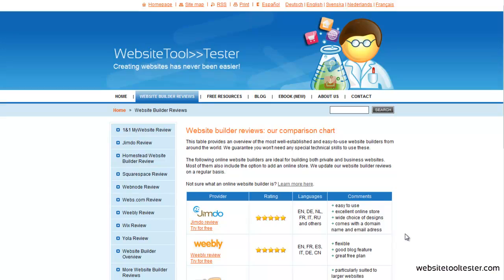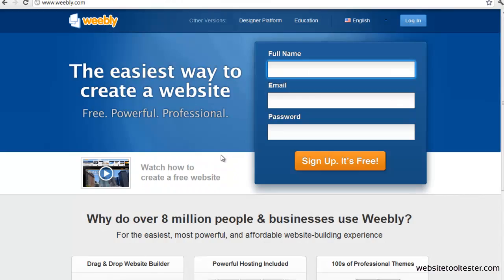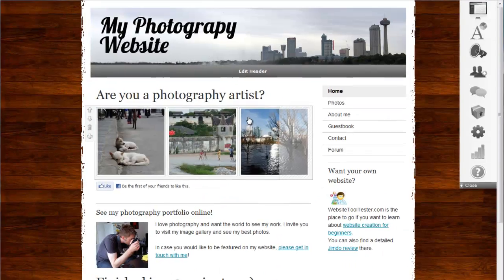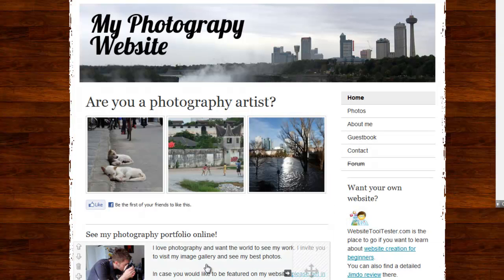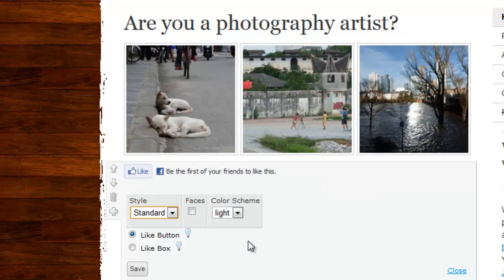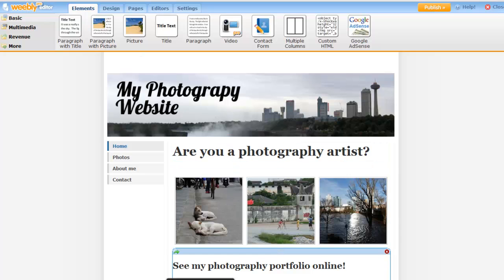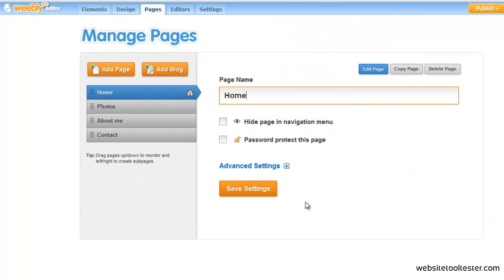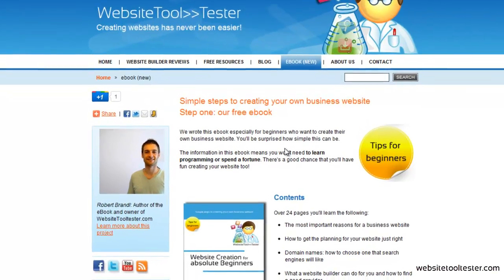What is an online website builder and how does it work?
Here you can find even more information on online website builders
Web 2.0 Online Website Builders have become very popular. They are very easy to use and don't require any programming skills. Our video shows how Jimdo and Weebly work.

Contents:
0:00 Intro
0:47 Jimdo
1:36 Weebly

In case you have any further questions, please leave a YouTube comment!